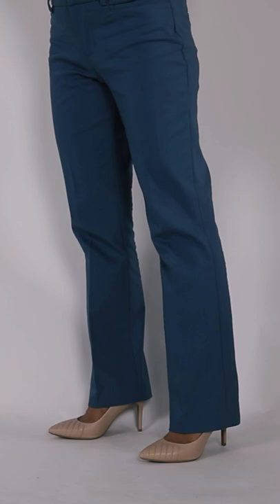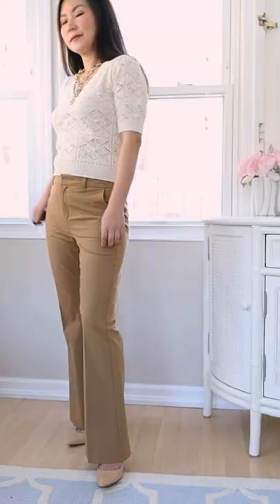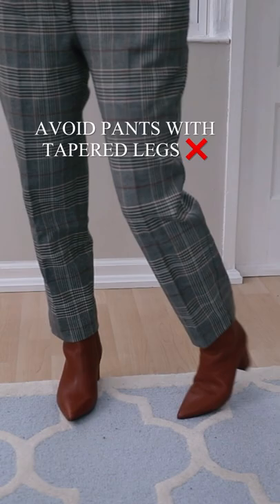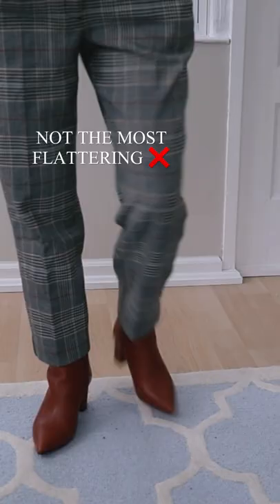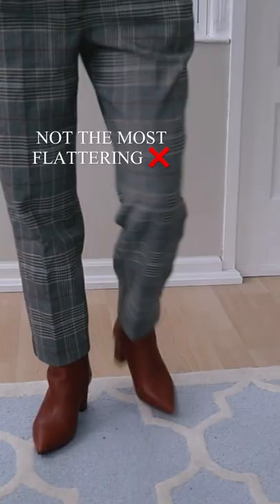Best and Worst Pants if you're Short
How to choose the best pants for you if you're legs are short and what to avoid.